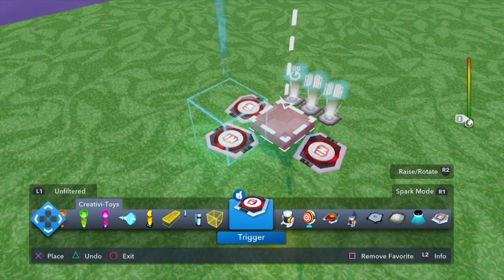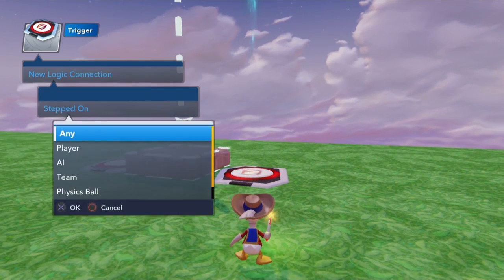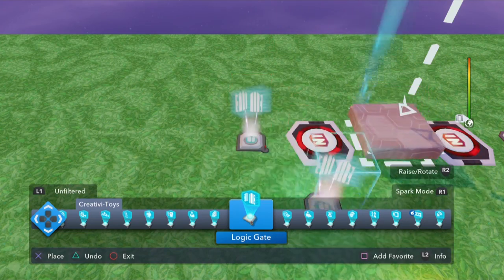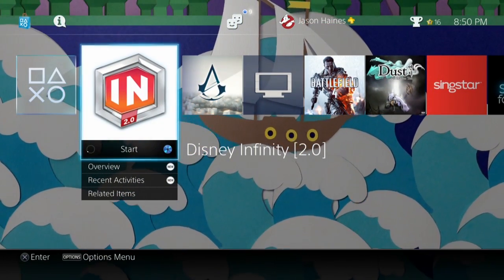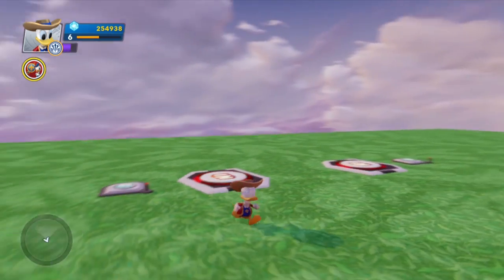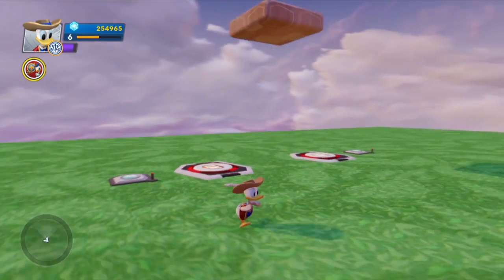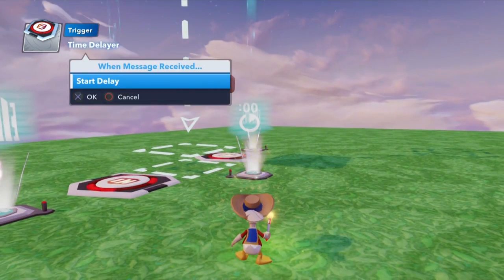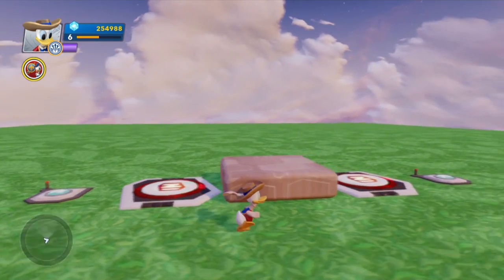Disney Infinity 2.0 Toy Box Mastering the Elevator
Have you ever wanted the elevator to go up and stay up, or go down and stay down? I have worked it out and this video will show you how.